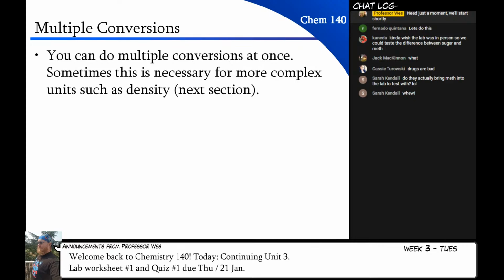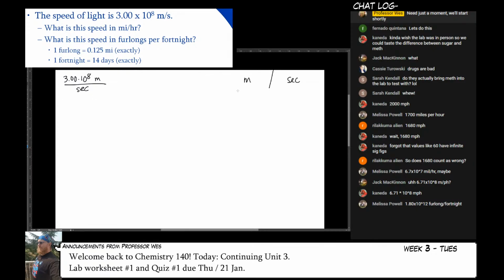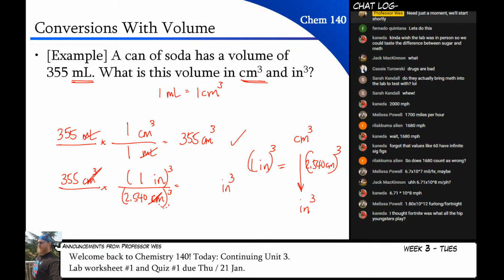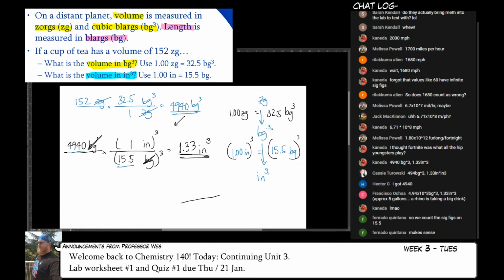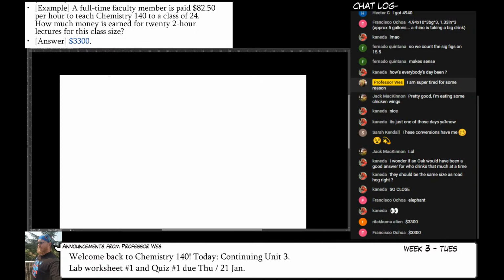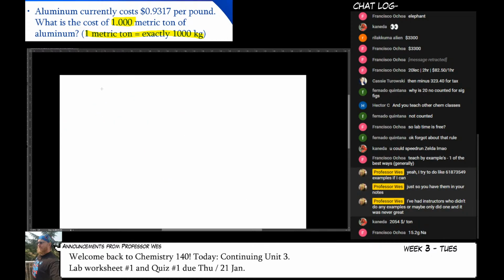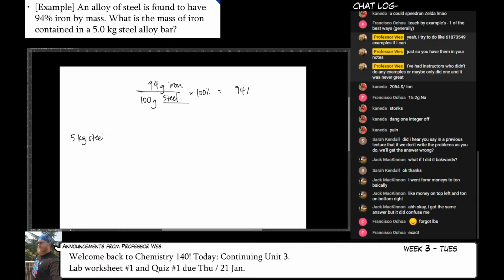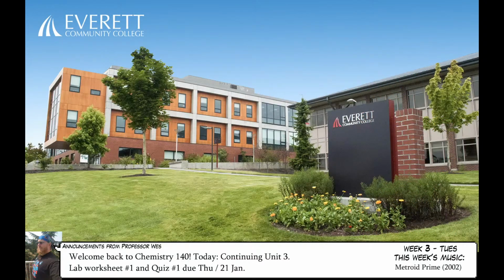Chem 140 W2021 - Week 3 / Tues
Section 3.2: Converting Between Units (continued)
Section 3.3: Percentages and Percent Error